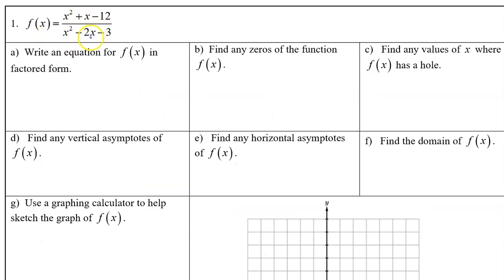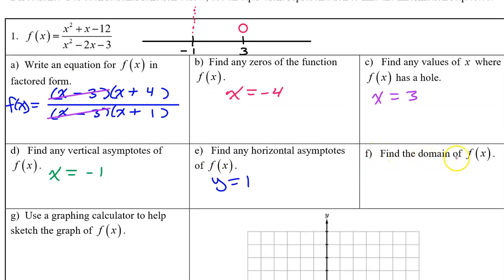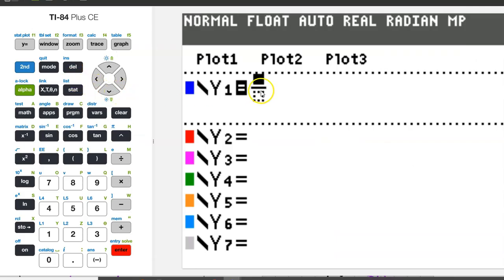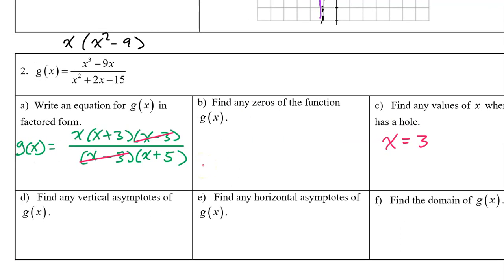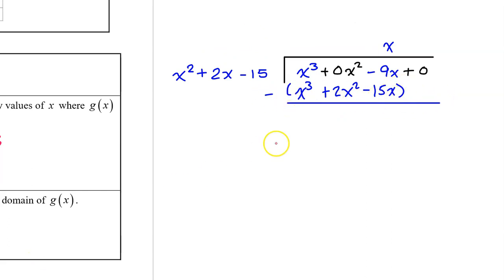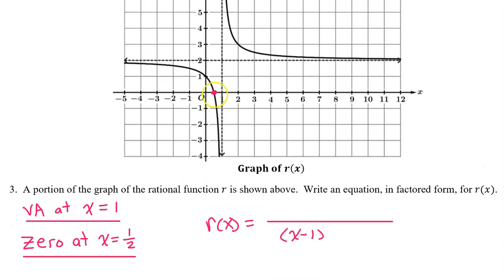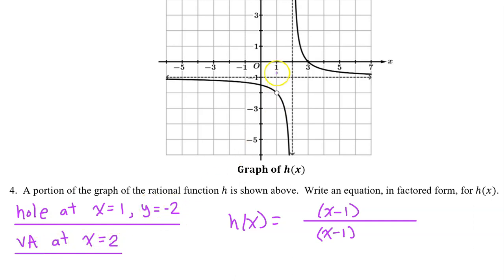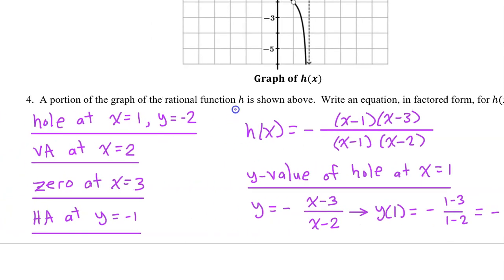1.11C - Rational Functions (Zeros, Graphs, Asymptotes, Holes) [AP Precalculus]